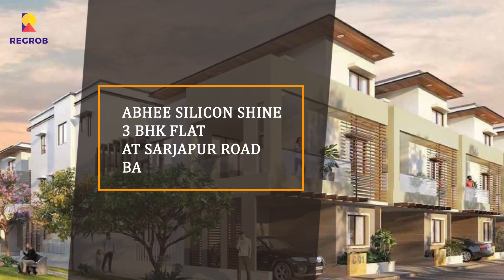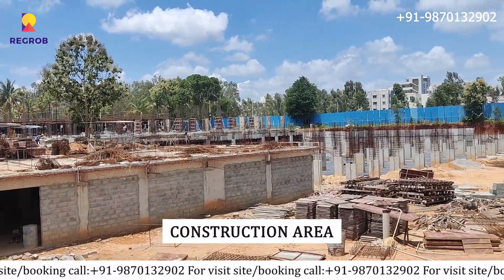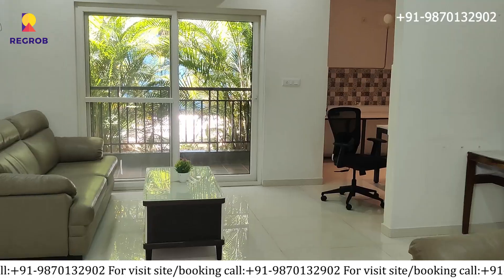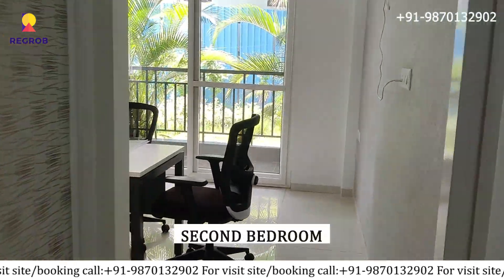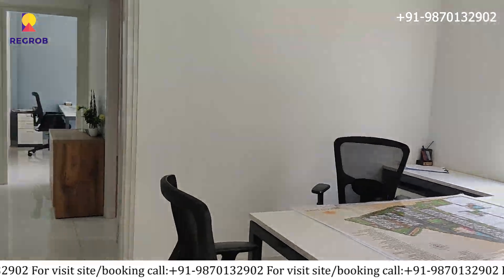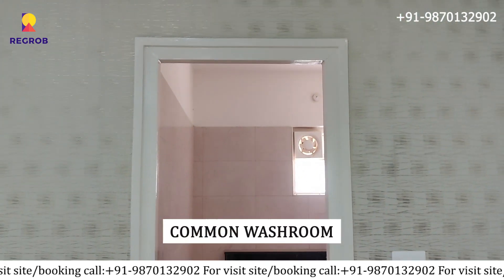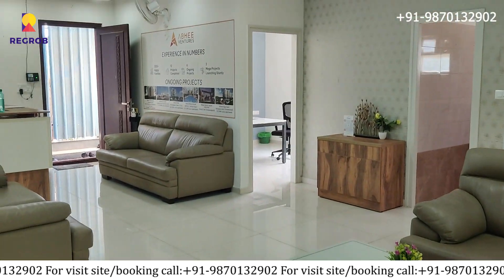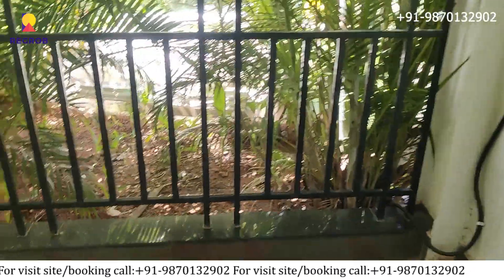Abhee Silicon Shine |☎+91-9870312902| 1,2,3,4 BHK Flats For Sale on sarjapur Road Bangalore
☎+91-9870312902 | Abhee Silicon Shine 1,2,3,4  BHK Flats For Sale on sarjapur Road in Bangalore | Actual Video | Price ₹ 79.57 L -1.8 Cr| Location Highlights | Reviews | Brochure | Possession

Abhee Silicon Shine is a residential flats project by Abhee Silicon Shine on sarjapur Road, in Bangalore.

 It is spread over 4.02 acres of land with 30+.amentities. The Construction is of Basement Car Parking.

 It’s a BDA-approved project located at a prime location with all the civic utilities in close proximity.

Abhee Silicon Shine Bangalore South is a RERA-registered housing society, which means all projects details are also available on state RERA website for end-users and investors.

 It offers spacious and finely crafted 1,2,3,4 BHK Flats . The project boasts various modern amenities to facilitate the needs of the residents including landscaped garden, Car Parking, Lift, Power backup facility, 24 hrs. Security, kids' play area and many more.

Abhee Silicon Shine has excellent connectivity to all major hubs of the city. Abhee Silicon Shine group has constructed landmark edifices across the Bangalore. Abhee Silicon Shine touches lives through landmark edifices including highways, expressways, bridges, flyover townships, high rises, hospitals, industrial units etc.

Pricing & Configuration:

Abhee Silicon Shine is the epicentre where old Bangalore meets the new Bengaluru vibe. Located in the most coveted location on sarjapur Road.  It offer 1,2,3,4 BHK Flats  for sale at starting price of ₹ 79.57 L -1.8 Cr onwards.

Super built-up areas-

1 BHK Apartment

725 sq.ft. Price on request
760 sq.ft. Price on request
810 sq.ft. Price on request

2 BHK Apartment

1170 sq.ft.   ₹ 81.3 L
1210 sq.ft.  ₹ 84.08 L
1330 sq.ft.  ₹ 92.42 L
1335 sq.ft.  ₹ 92.77 L
1350 sq.ft.  ₹ 93.81 L
1145 sq.ft.  ₹79.57 L
1195 sq.ft.  ₹83.04 L
1200 sq.ft.  ₹83.39 L
1225 sq.ft.  ₹85.13 L
1695 sq.ft.  ₹1.18 Cr

4 BHK Apartment

2290 sq.ft.   ₹1.74 Cr
2370 sq.ft.   ₹1.8 Cr

Abhee Silicon Shine Amenities:

The luxury amenities are a blend of sports, lifestyle and recreational, both for kids as well as adults.  Abhee Silicon Shine sports an amphitheatre,  party lawn, mega luxury club house, outdoor gym &  working pods with cafetaria, golf putting, swimming pools, tennis court, yoga & meditation & hammock zone. At Abhee Silicon Shine, Nature is everywhere, indoors and outdoors, so project exclusives include a herbal garden , butterfly garden and a pets corner.

Security is a top priority at Abhee Silicon Shine sarjapur Bangalore, with advanced surveillance systems and round-the-clock personnel ensuring the safety of residents. The gated community offers a secure and private living environment, allowing residents to enjoy peace of mind.

Location Highlights:

The location of this project adds another layer of appeal to this extraordinary development. sarjapur, known for its tranquil surroundings and proximity to essential conveniences, is an ideal choice for those seeking a perfect balance between urban connectivity and natural serenity. The strategic location ensures easy access to schools, hospitals, shopping centers, and major transportation hubs.